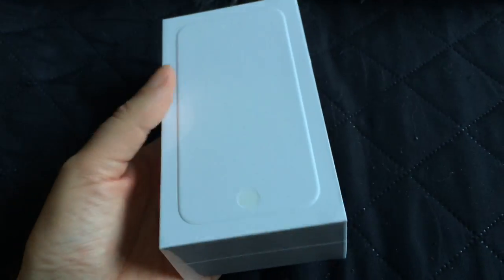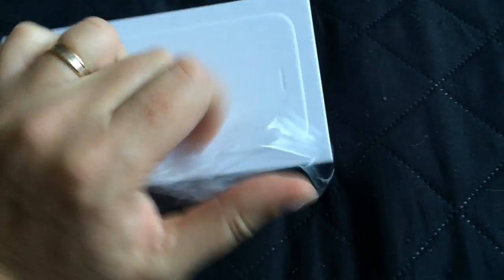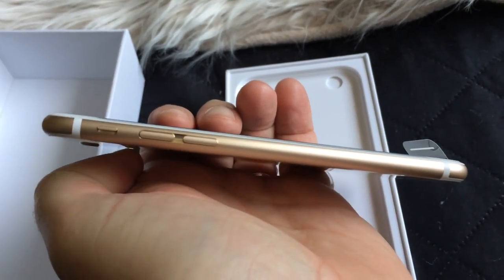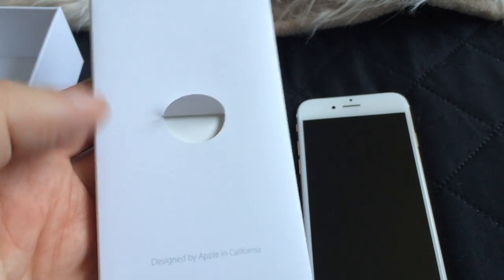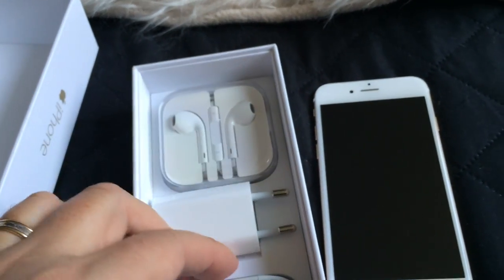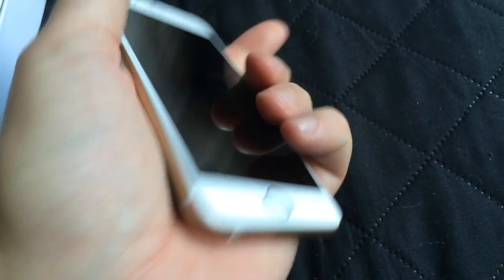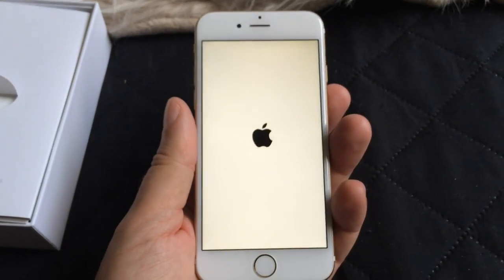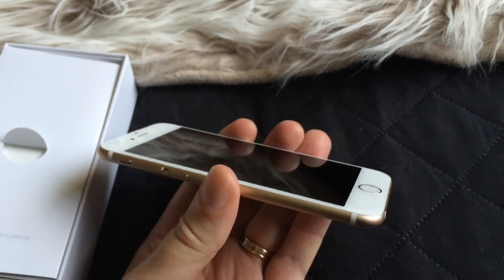Finally My Unboxing Of My Gold iPhone 6 64GB!! :)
Finally I gave got my gold iPhone 6 64GB!!! Here is my unboxing of this beautiful phone. Also see my Day Vlog later today when I'm finished editing it. It's about the "hunt for my iPhone 6" :) I had some problems to get this one ;)

Watch related videos from the Unboxing playlist (sorted from oldest to newest)